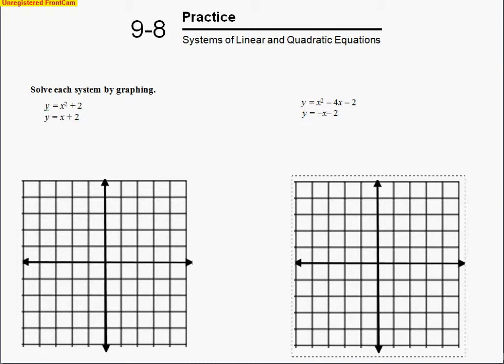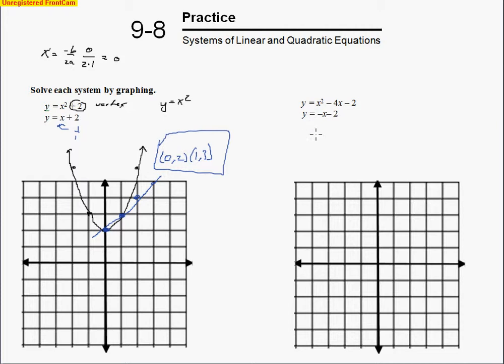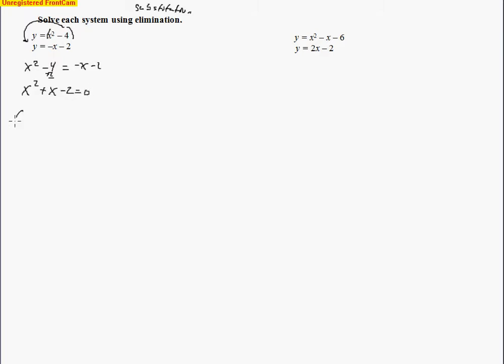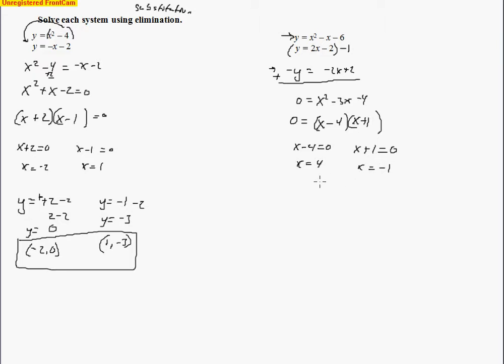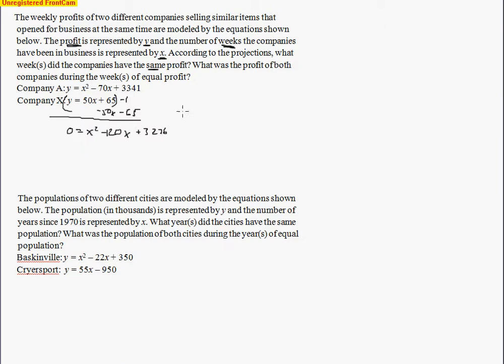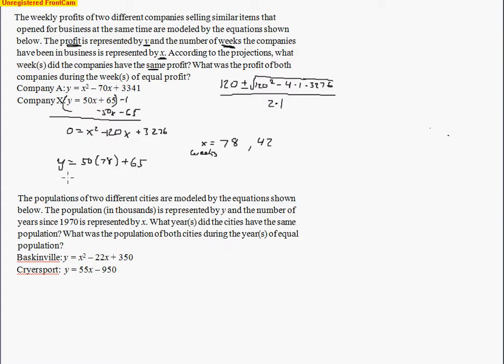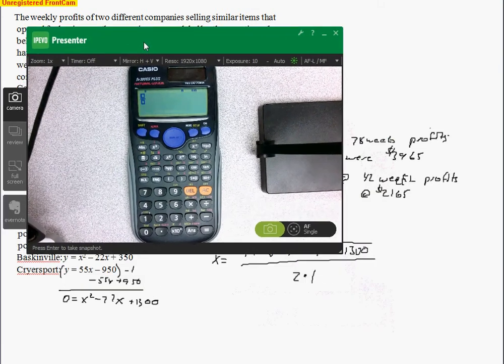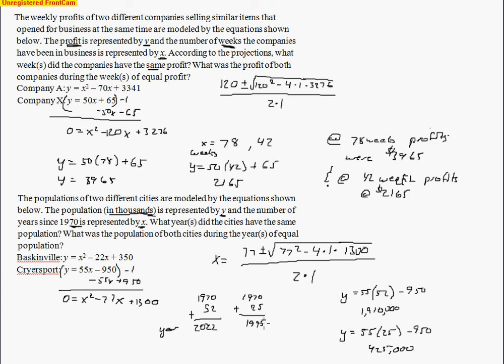9 8 Systems of Linear & Quadratic Equations